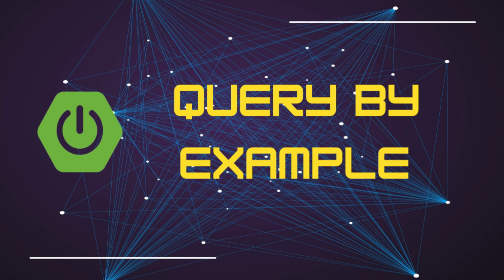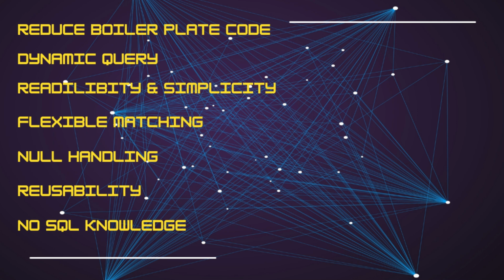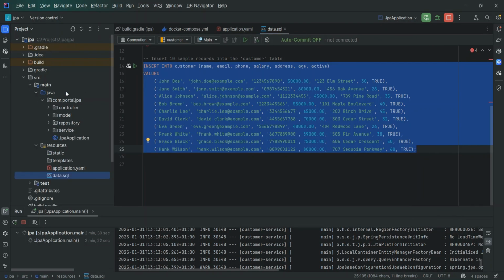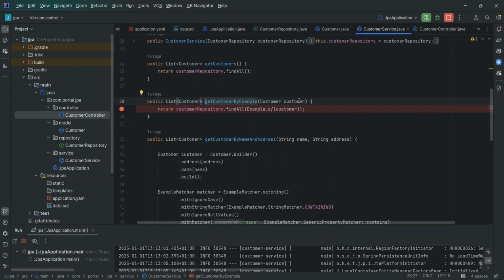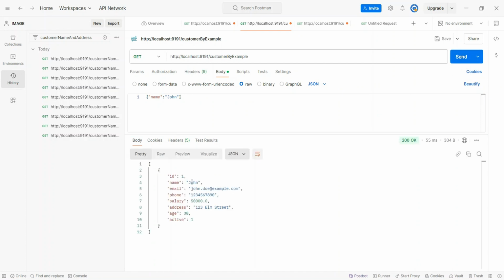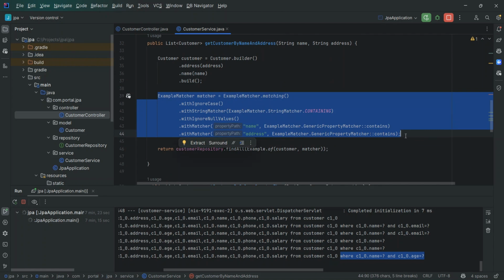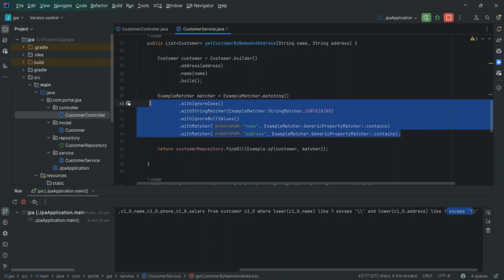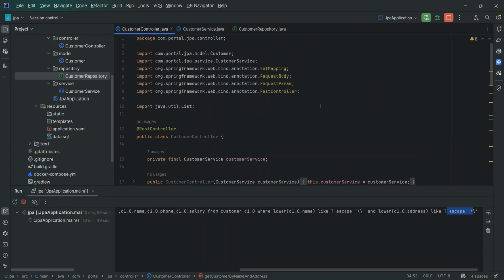Spring Data JPA Query By Example Write Less Code for Dynamic Searches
Writing custom repository methods for your Spring Boot applications? In this tutorial, I'll show you how Query By Example (QBE) can change the way you handle dynamic database searches.

Whether you're building a search form with multiple filters or need flexible querying capabilities, QBE will help you in your Development effort

In this tutorial, we'll build a complete Spring Boot application that will show the power of Query By Example.

What You'll Learn:
• How to implement Query By Example in Spring Data JPA
• Techniques for creating dynamic searches without custom repository methods
• Best practices for building flexible database queries
• Advanced QBE features like ExampleMatcher and custom matching rules
• Integration with MYSql using Docker

🔨 Tools & Technologies Used:
• Java 23
• MYSQL
• Docker
• Gradle